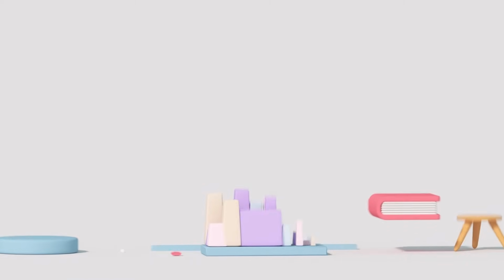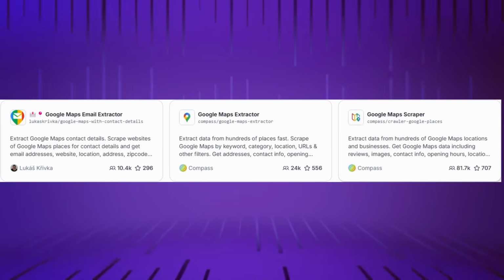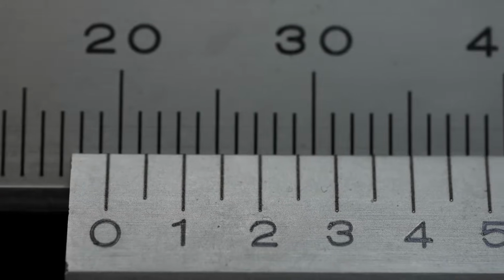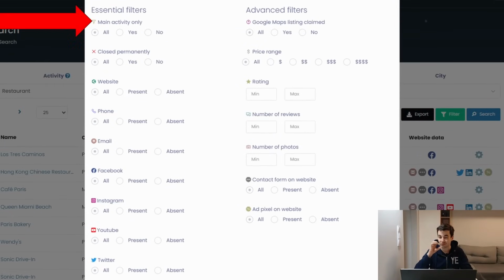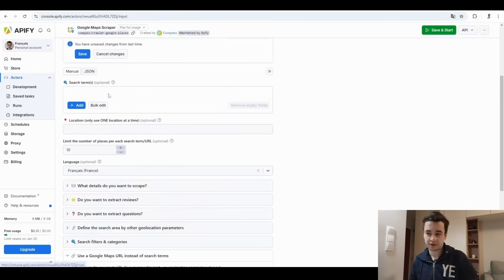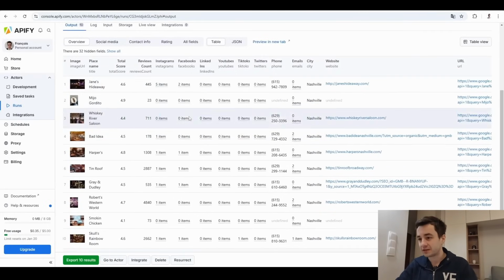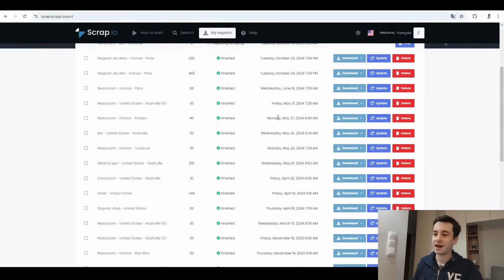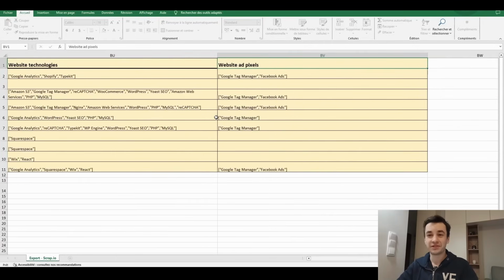🧪 I Tested Apify's Google Maps Scraper (Apify vs Scrap-io)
Discover the easiest way to scrape data from Google Maps in this in-depth comparison between Appify and Scrap.io.

With over 8,000 restaurants listed in New York alone, manual data extraction is impractical.

Instead, web scraping tools like these can save you time and effort.

🔍 Key Takeaways:
• Learn the pros and cons of Appify and Scrap.io, two powerful scraping platforms.
• Explore their input methods, search precision, and data extraction capabilities.
• Understand the unique strengths of Appify’s versatile APIs vs. Scrap.io’s specialized Google Maps focus.

🛠 Features Compared:
1. Input Options: URLs, keywords, and customizable zones in Appify vs. a straightforward interface with Scrap.io.
2. Filters & Precision: Advanced filters for emails, social media links, and business details in Scrap.io vs. basic filters in Appify.
3. Extracted Data: Appify requires multiple APIs for comprehensive data, while Scrap.io delivers everything in one go with options like SEO metadata, contact forms, and advertising pixel tracking.

📊 Which Tool Is Right for You?
• Appify: Best for niche, customizable extractions with a learning curve.
• Scrap.io: Perfect for large-scale scraping with easy-to-use, high-demand functionality.

🎯 Time-stamped Highlights:
• 0:00 Introduction: The problem with manual Google Maps data extraction.
• 0:32 Overview: What are Appify and Scrap.io?
• 1:45 Appify's Google Maps APIs: Options and limitations.
• 3:00 Scrap.io’s user-friendly approach to Google Maps scraping.
• 5:00 Filter Capabilities: Comparing basic and advanced filtering.
• 7:50 Data Extraction: Real-time comparison of outputs from both tools.
• 11:39 Conclusion: Which tool is the best fit for your needs?

Simplify your web scraping and start generating leads like a pro!